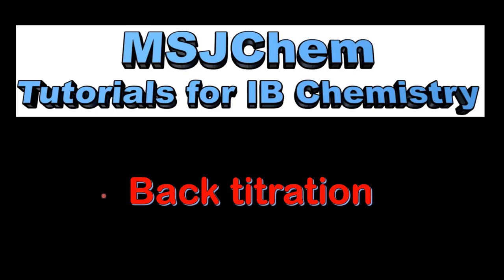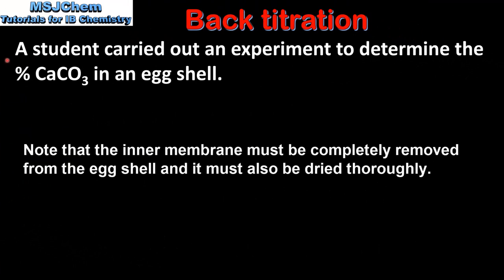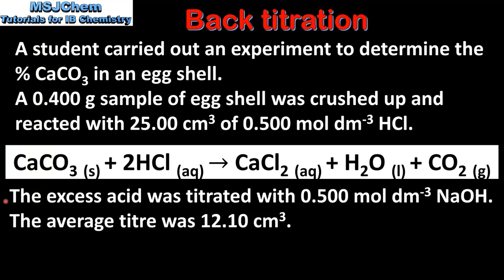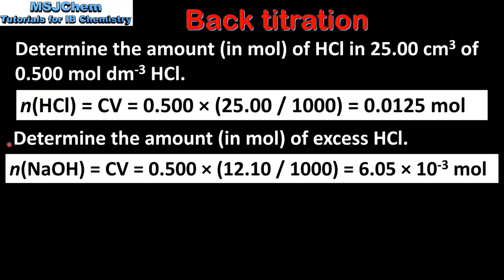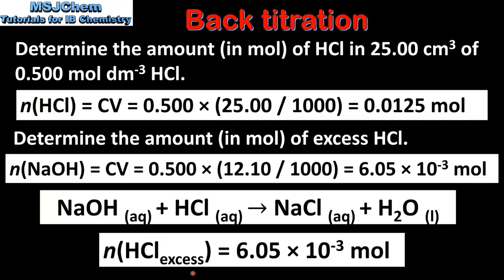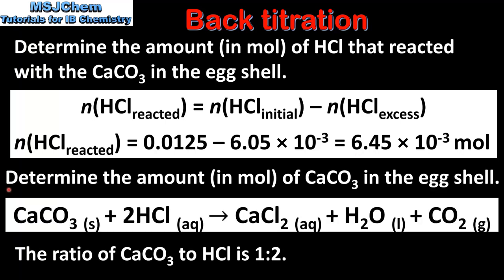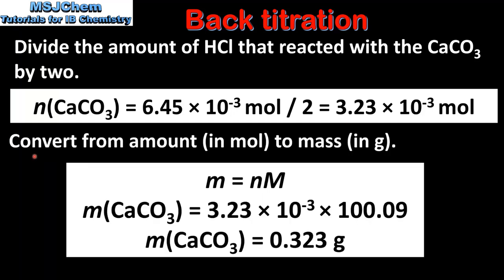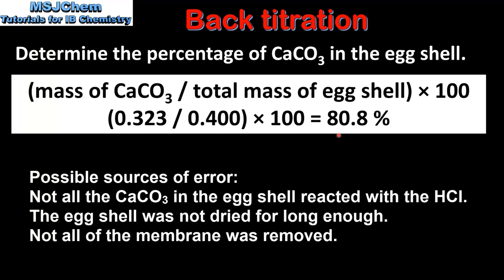1.3 Back titration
This video covers how to determine the percentage calcium carbonate in an egg shell using a back titration.